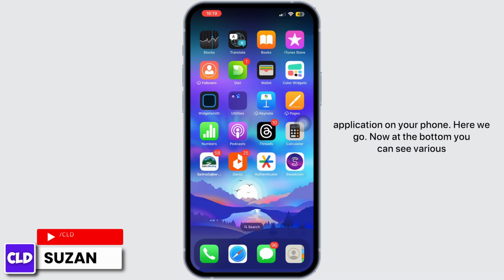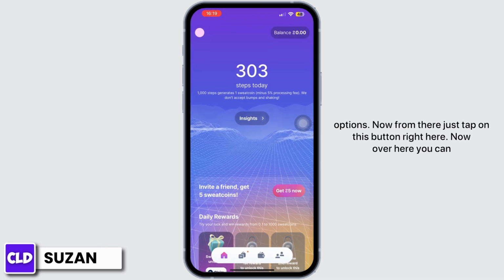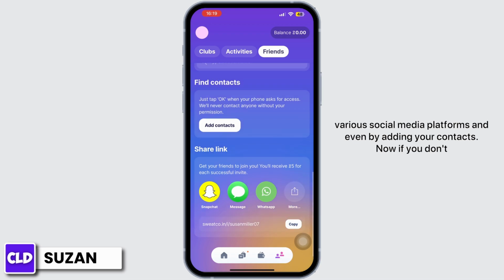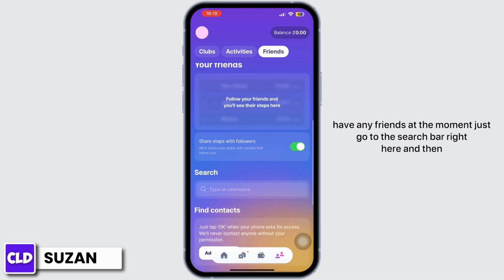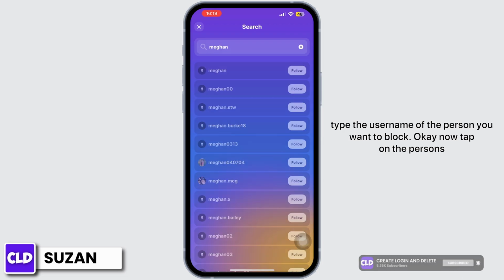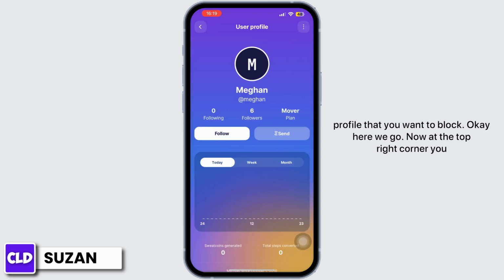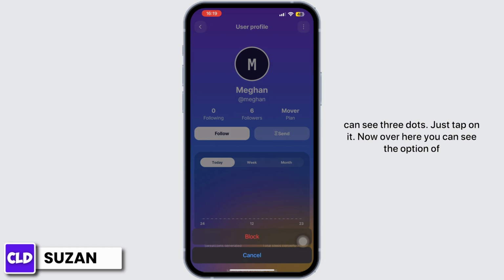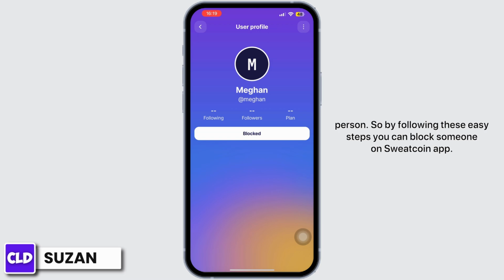How To Block Someone On Sweatcoin App? (2024)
In this tutorial, we'll provide you with a step-by-step guide on how to block a user on the Sweatcoin app, ensuring you can enjoy your fitness journey on the platform without unwanted interactions.

👋 Welcome to Create Login And Delete! In this video, we'll guide you through the process of blocking someone on the Sweatcoin app in 2024. If you're a Sweatcoin user and want to prevent someone from interacting with you or viewing your activity, this tutorial is here to help you understand how to block them.

Tips for Blocking Someone on Sweatcoin App

📱 Timestamps:

0:00 - Introduction
0:05 - How to Block Someone on Sweatcoin App (2024)